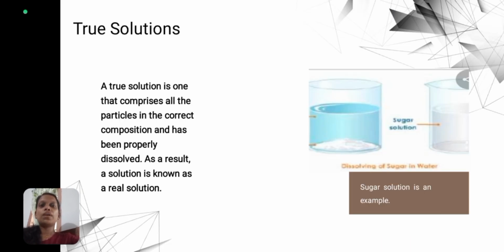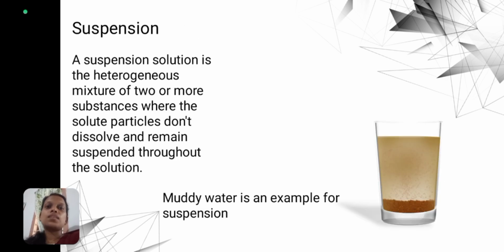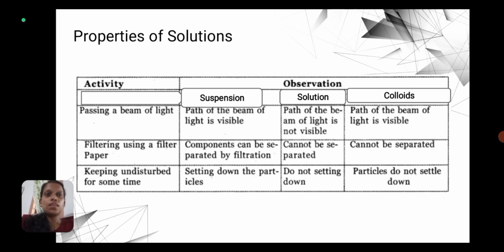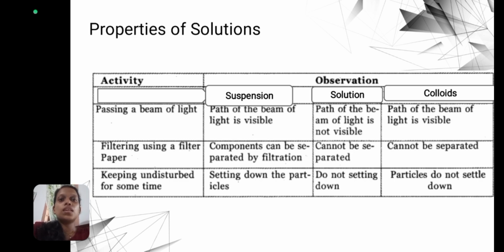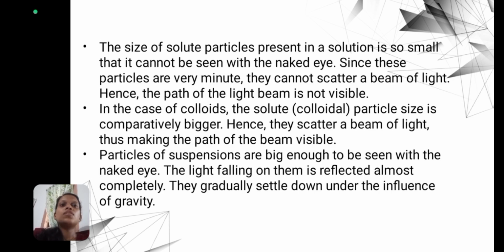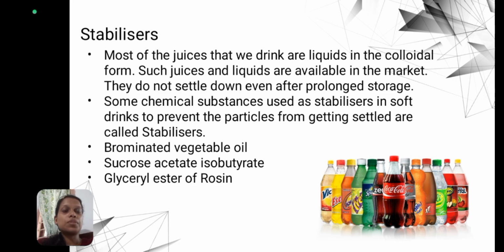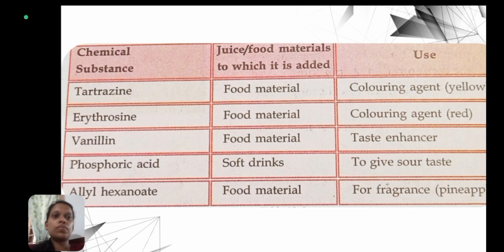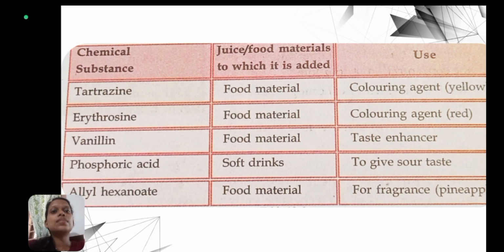Blessymol E- Content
Name : Blessymol C.B
Physical science SNTC poochakkal
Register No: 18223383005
Topic : Properties of Solution